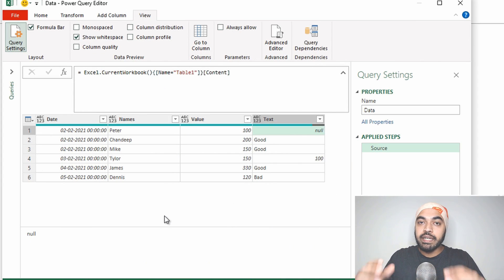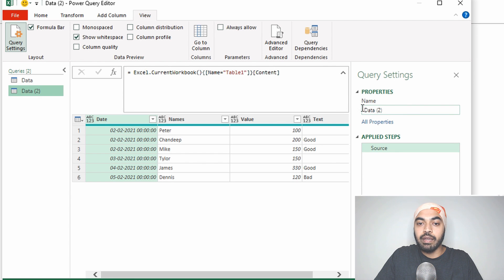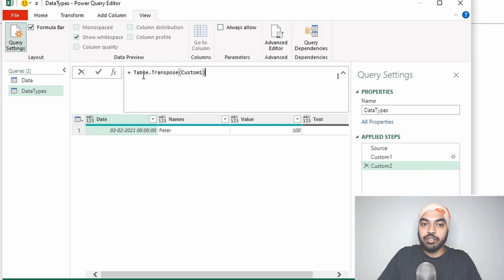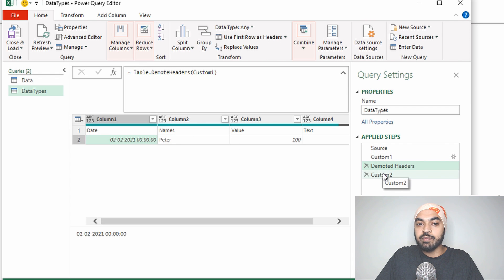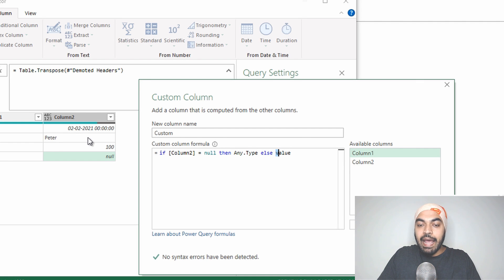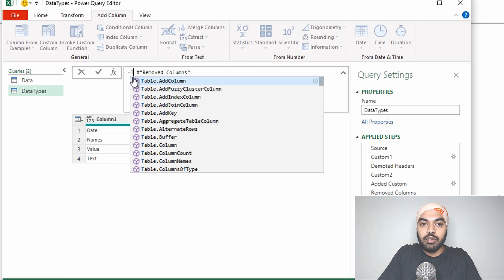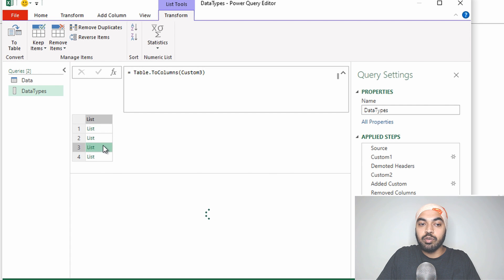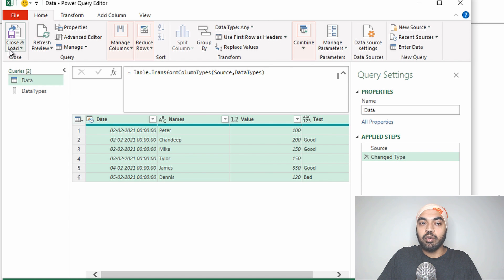Define Data Types as per the First Row in Power Query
- - - - My Courses - - - -
✔️ Mastering DAX in Power BI -